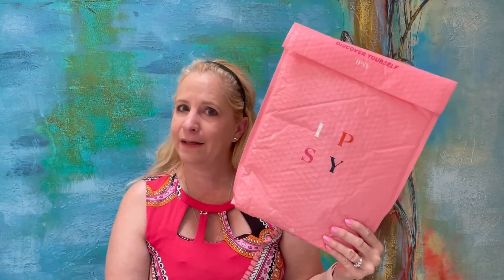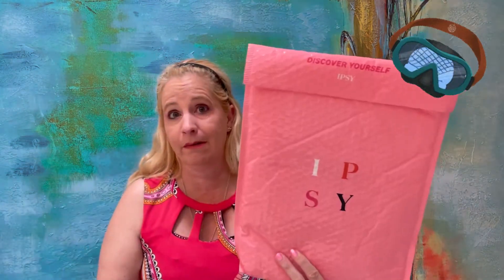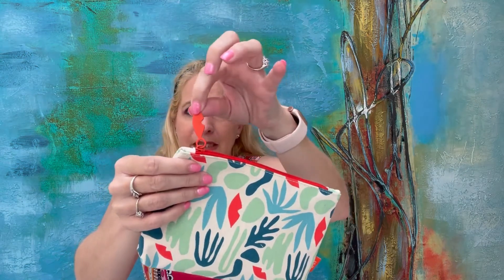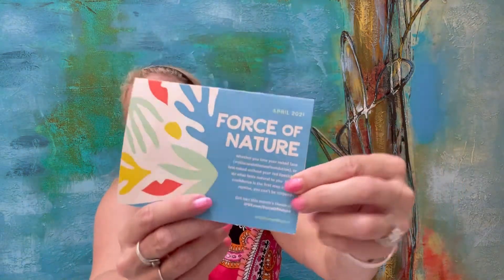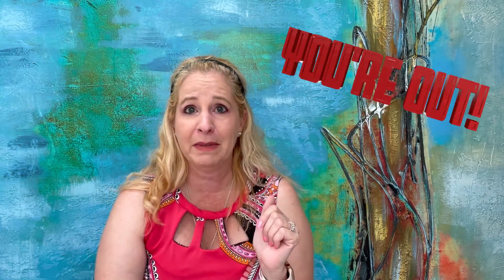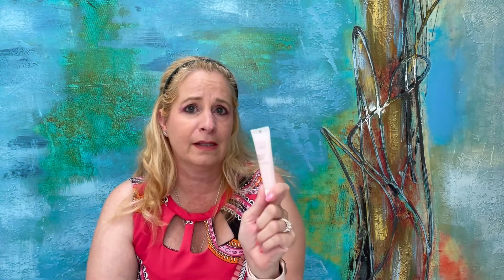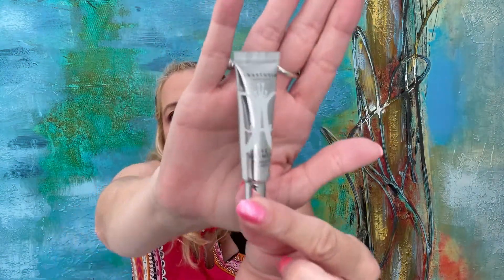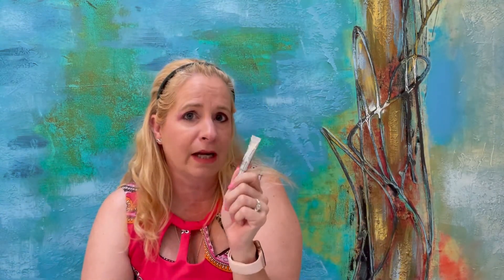April Ipsy Unboxing and Review | Could This Be The Last Straw ?